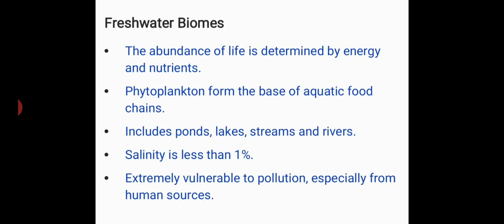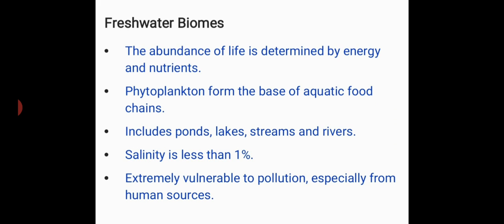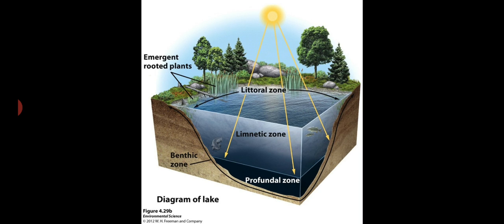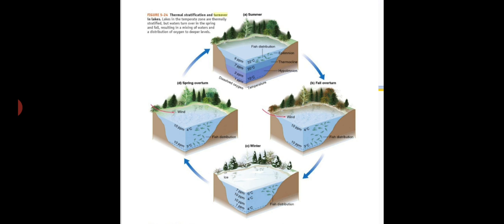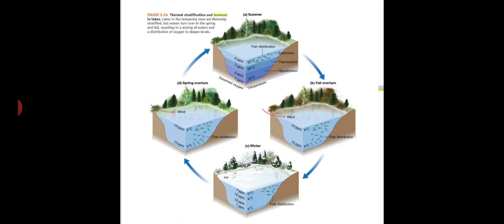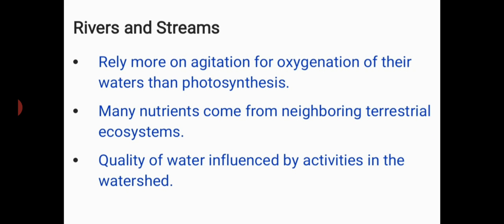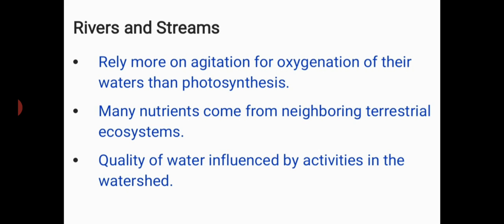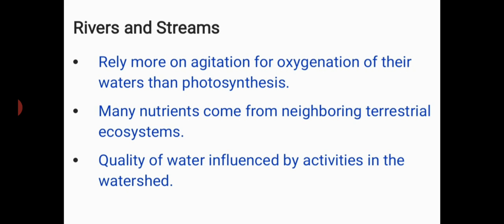Freshwater Biomes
BSc Pt III Paper II